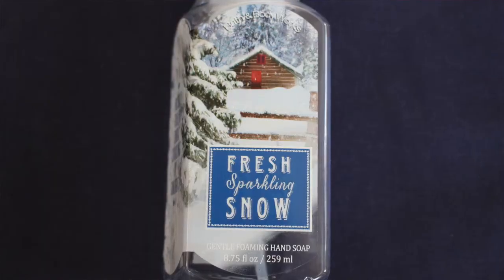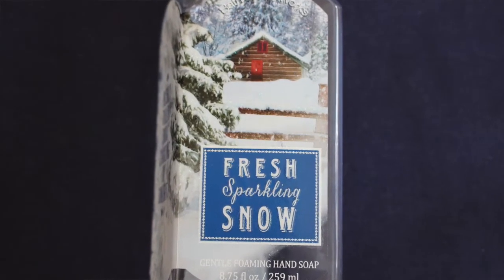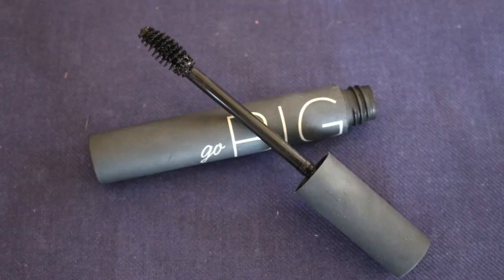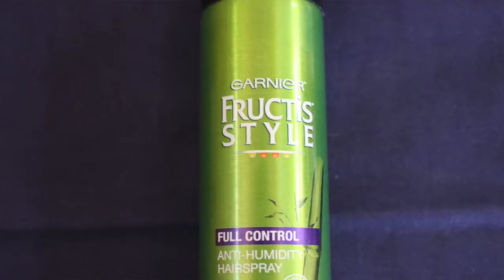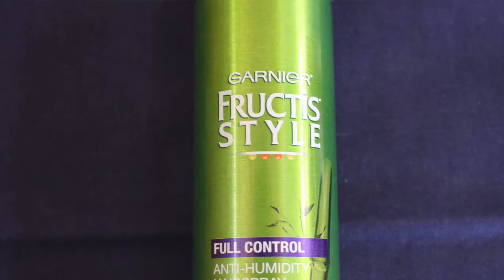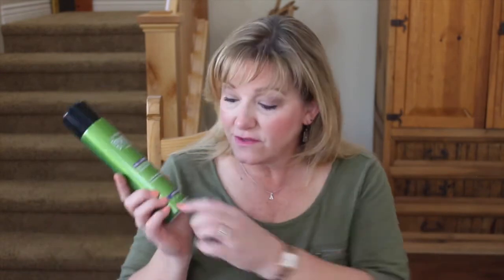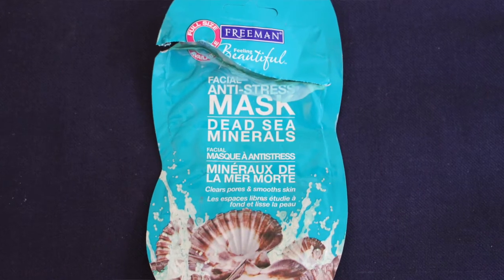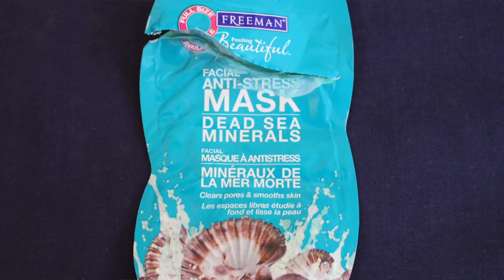Empties March 2015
Check out the beauty products I finished up in the month of March.